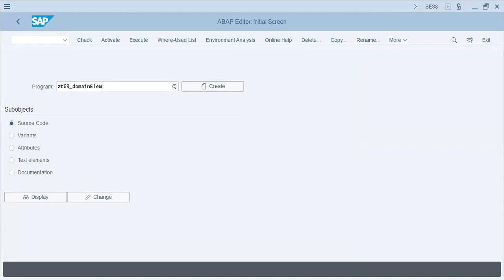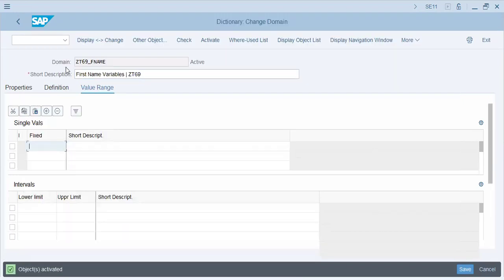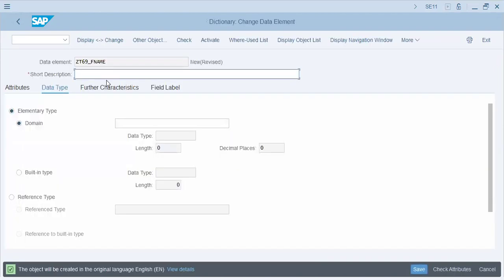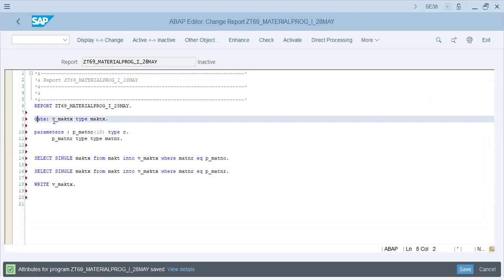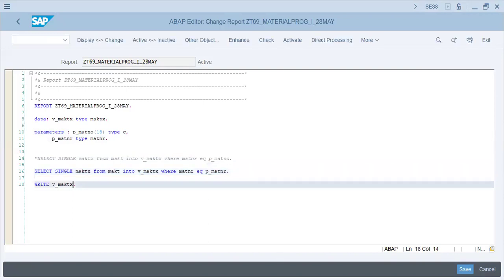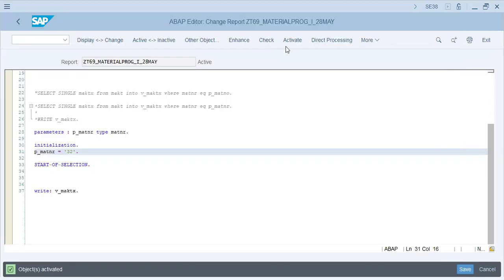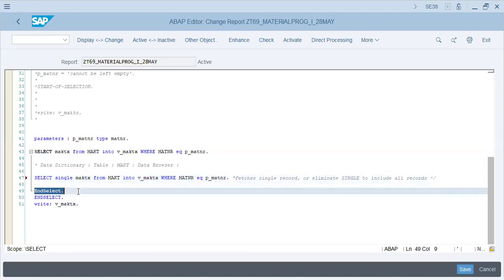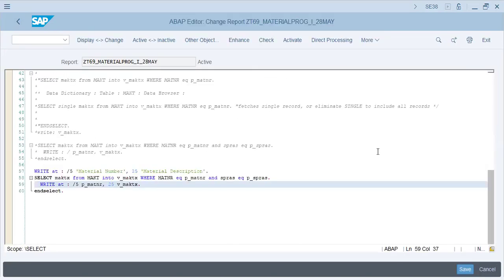Mastering SAP ABAP Domains A Comprehensive Guide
In this tutorial, dive deep into SAP ABAP domains and data elements. Learn how to create custom domains, link them to data elements, and leverage their power in your ABAP code. We’ll also demonstrate extracting data from material tables using these concepts.”
“Discover the key role of domains in standardizing data types and ensuring consistency across your ABAP applications.
SAP ABAP, domains, data elements, material tables, ABAP development